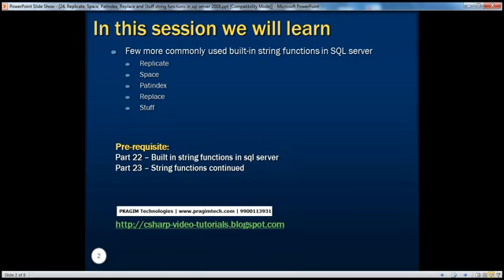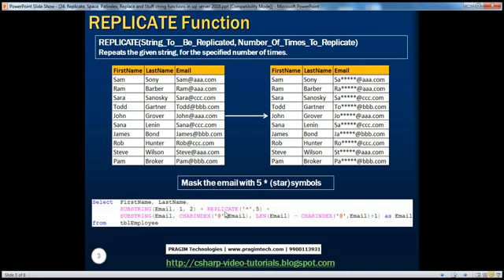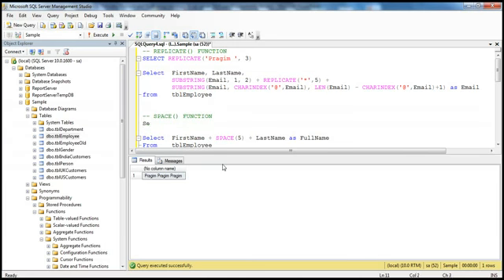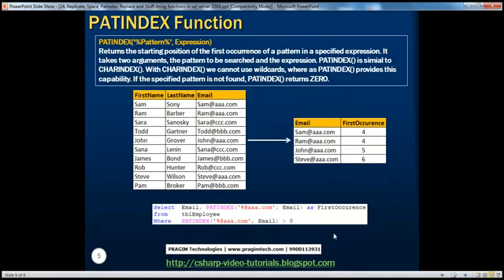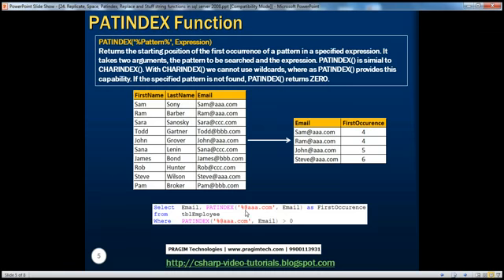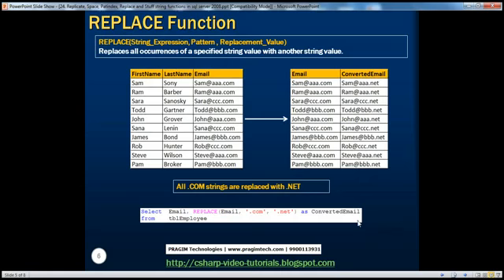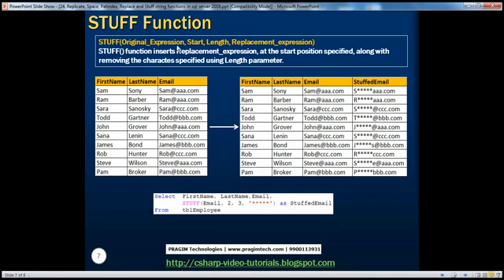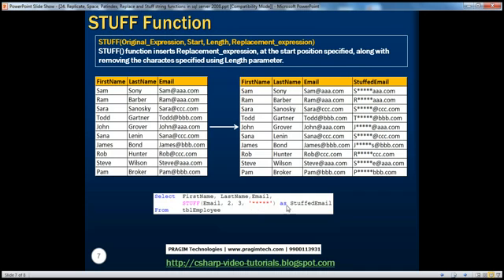Part 24 Replicate, Space, Patindex, Replace and Stuff string functions in sql server 2008